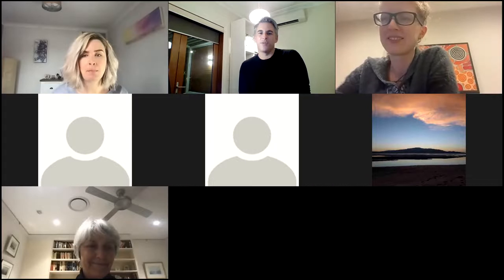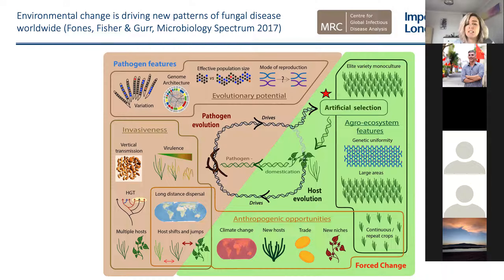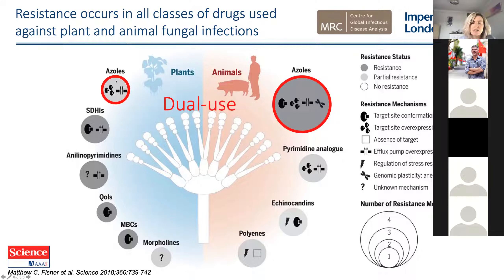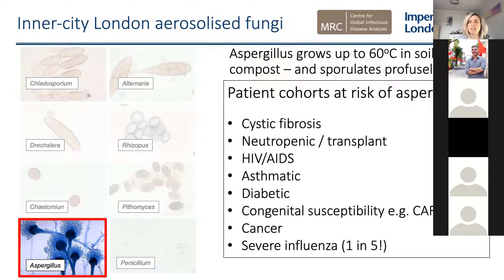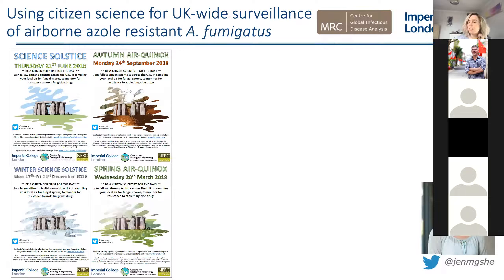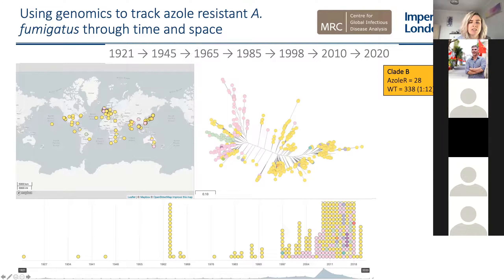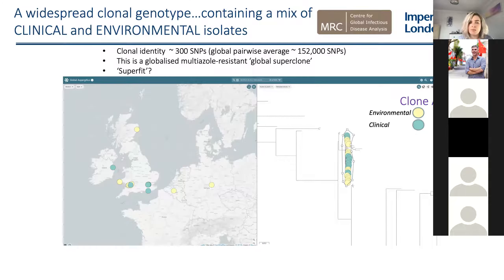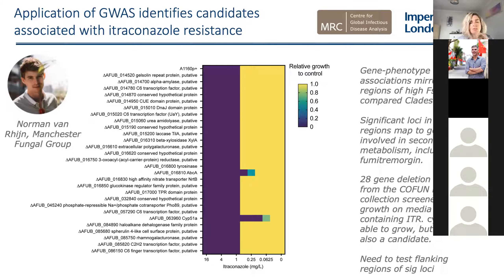FungiSphere - Jo Rhodes on acquired antifungal resistance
Dr Johanna Rhodes from Imperial presents some of her work on antifungal resistance. What's driving antifungal resistance in the environment, and can we prove that this is leading to drug resistant infections in people?